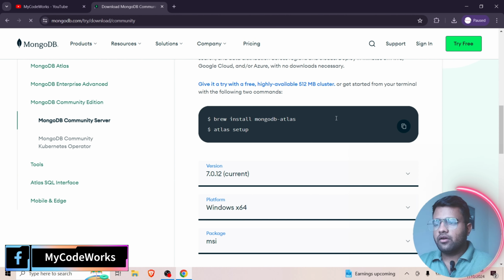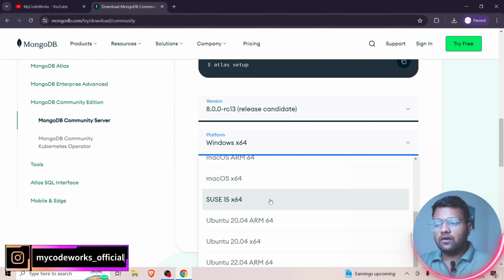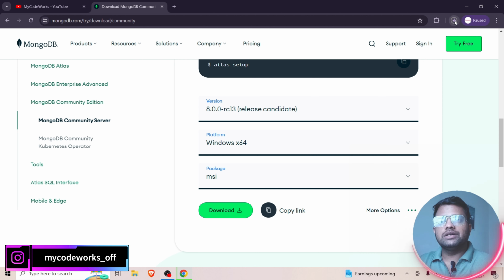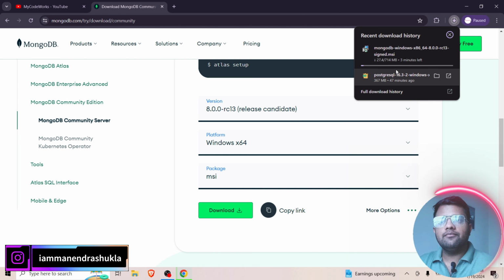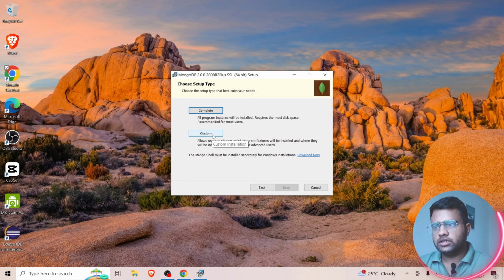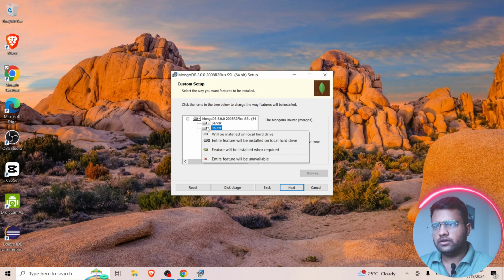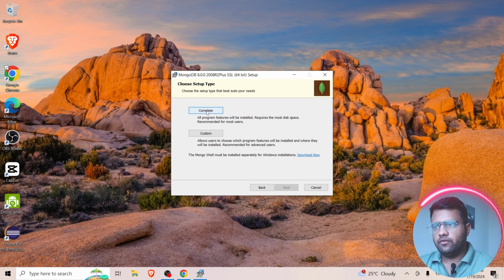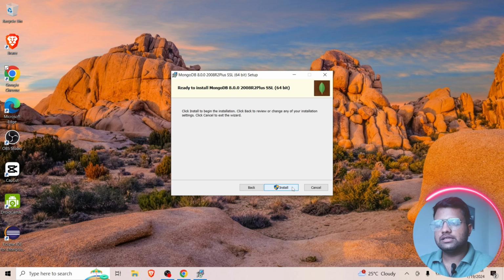How To Install MongoDB 8.0.0 On Windows 10 | [Updated 2025] | MyCodeWorks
In this video, we will show you how to install MongoDB 8.0.0 on Windows 10. This tutorial is updated for 2025 and covers the latest version of MongoDB.

We will cover the following topics:

Downloading and installing MongoDB Community Server
Installing the MongoDB Compass GUI tool
Starting and stopping the MongoDB service
Connecting to MongoDB using the Compass GUI tool
Basic MongoDB commands and queries

This video is perfect for beginners who want to learn how to install and use MongoDB on Windows 10. We will also provide some tips and tricks for getting started with MongoDB.

Timestamps:
0:00 - Introduction
0:30 - Downloading and installing MongoDB Community Server
5:00 - Installing the MongoDB Compass GUI tool
10:00 - Starting and stopping the MongoDB service
15:00 - Connecting to MongoDB using the Compass GUI tool
20:00 - Basic MongoDB commands and queries